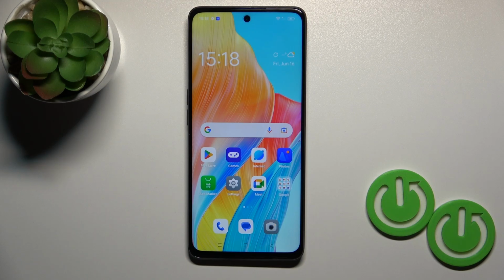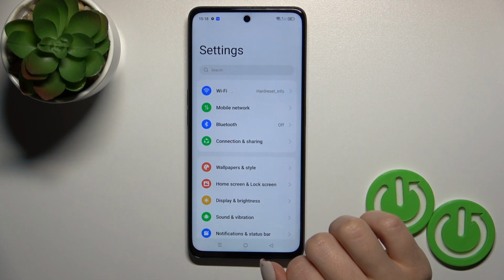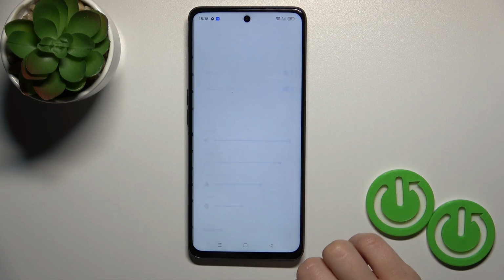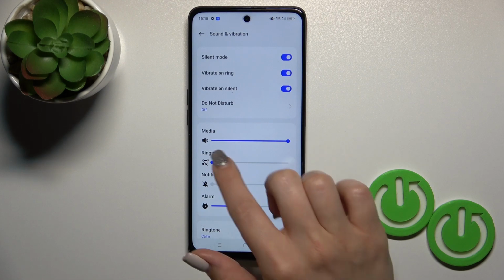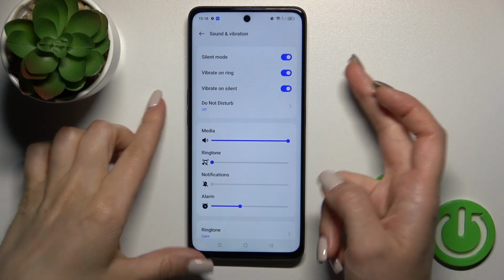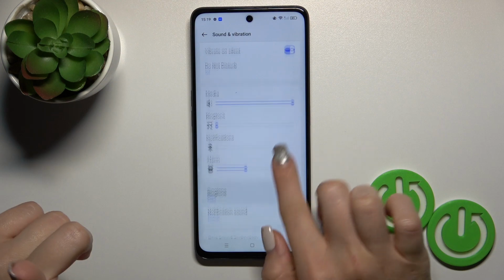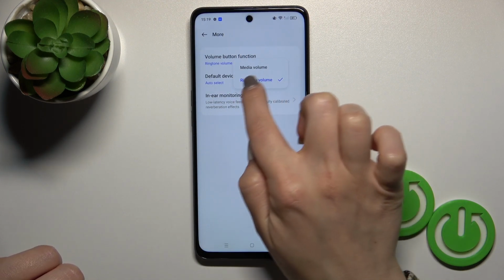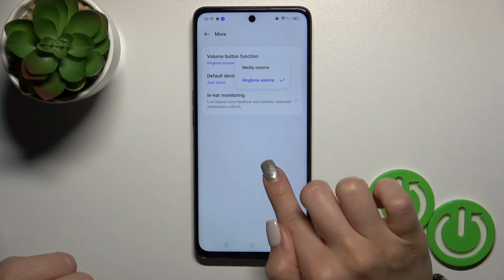How to Mute Ringtone on OPPO A98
When you're in a meeting, a quiet environment, or just want to temporarily silence incoming calls, muting your ringtone can be incredibly helpful in a number of situations. Now, we will show you how to mute the ringtone on your OPPO A98. Visit our YouTube channel if you want to know more about OPPO A98.

How to mute the ringtone on OPPO A98? How to disable the ringtone on OPPO A98?